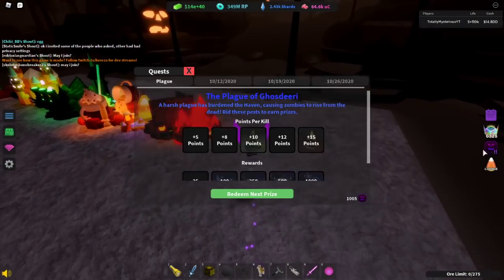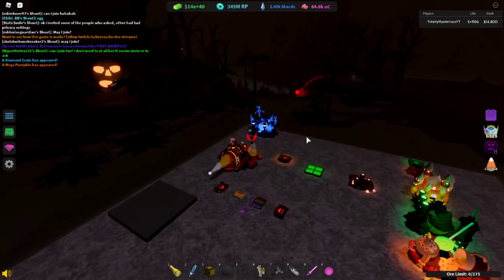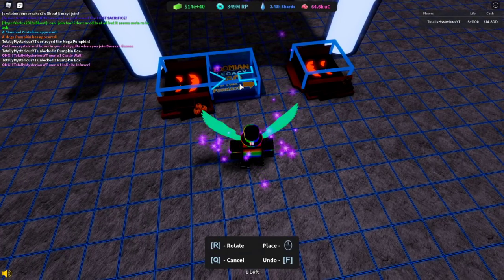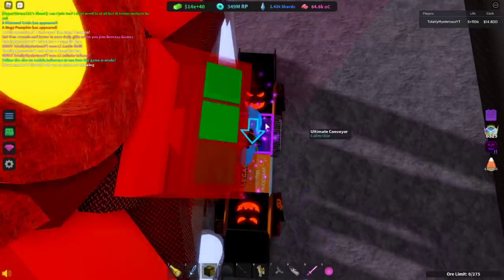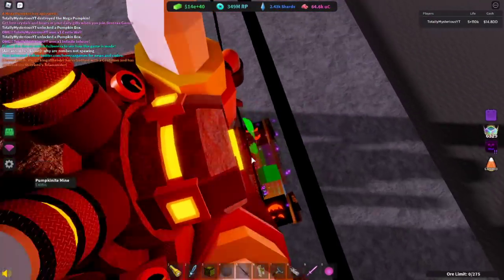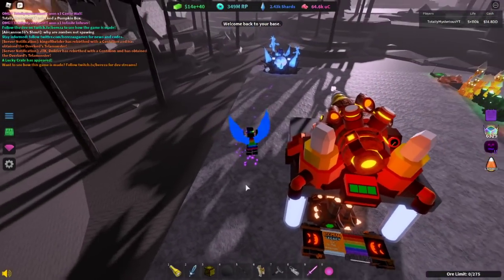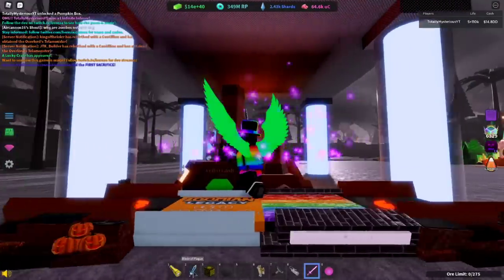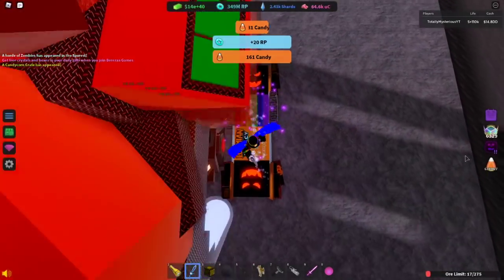Miner's Haven Halloween - NEW BEST FIXED AFK FARM (MILLIONS OVERNIGHT) (CONVEYOR SPEED FIXED)